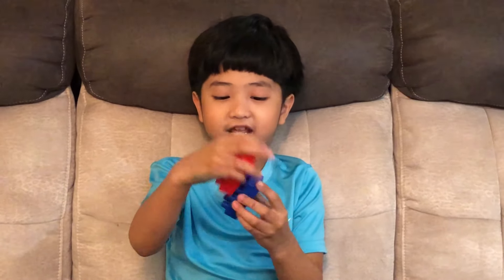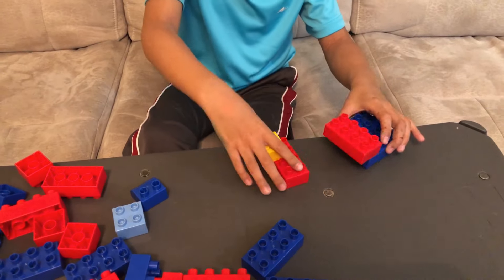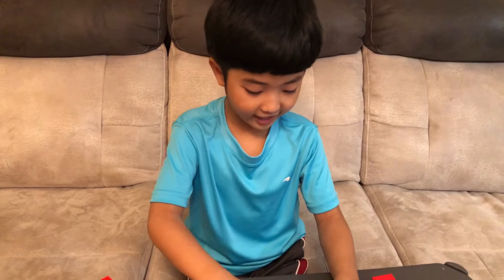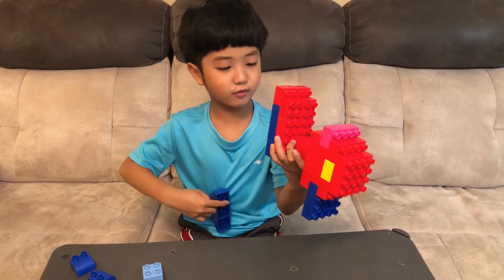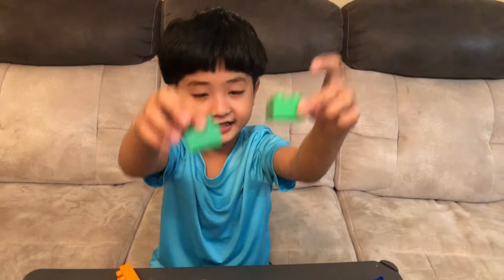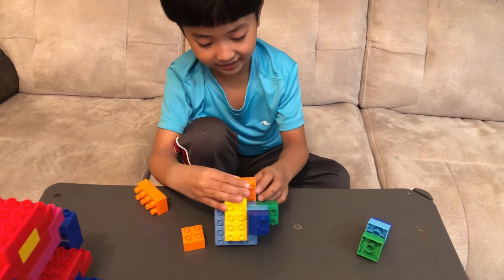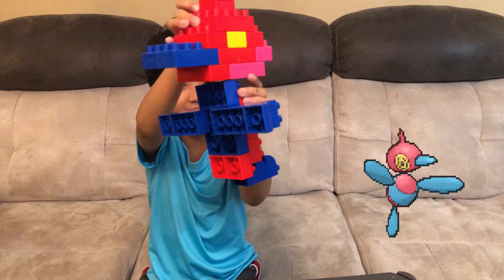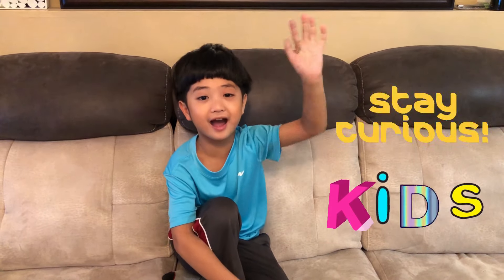DUPLO TOYS | PORYGON AND WARTORTLE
Duplo Toys turn into Porygon and  Wartortle Pokemon Characters. These are old Duplo parts that Harold made into Porygon and Wartortle toys. Kids would love to do it by themself because its so easy and fun too.

Thank you so much guys and God bless us all!

If you have any further questions about a specific behavior, or a question about a behavior you didn't see mentioned in this video, please leave a comment below and I will try my best to help answer your question for you!

You can also send your comments of suggestion